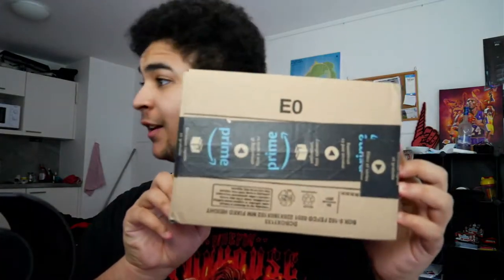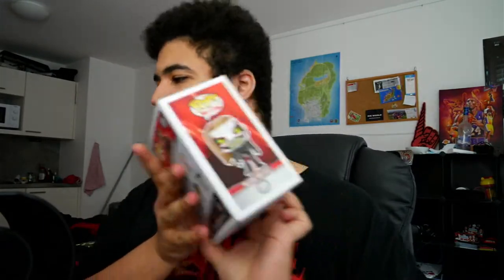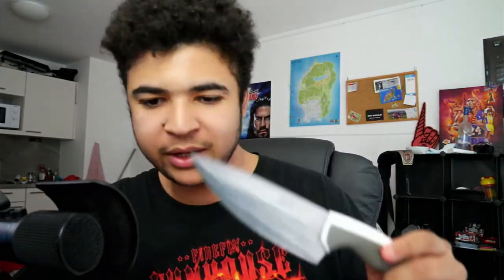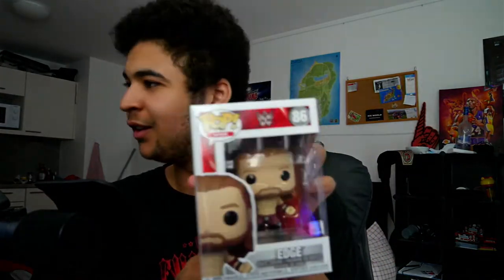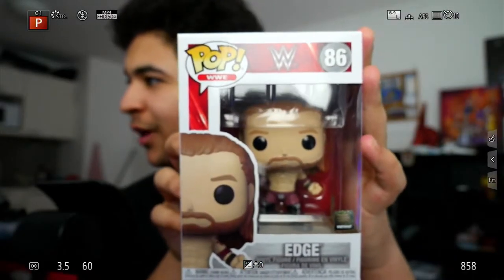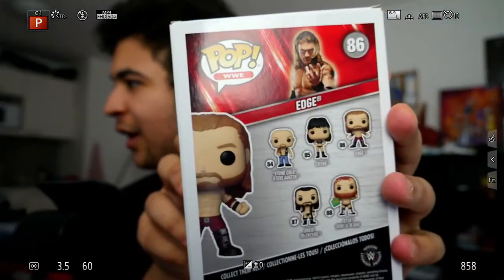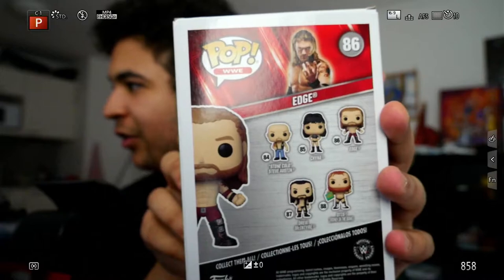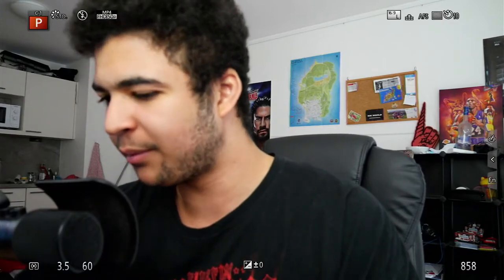INSANE WWE AMAZON PACKAGE UNBOXING!!!